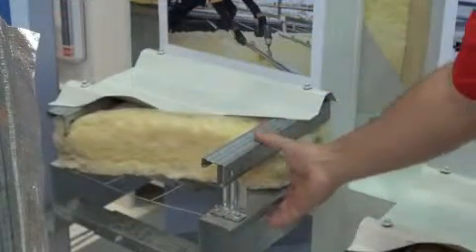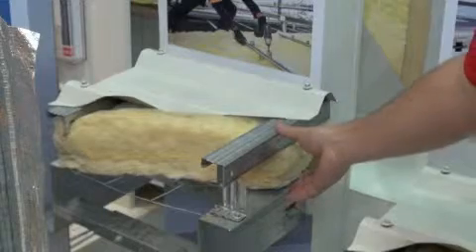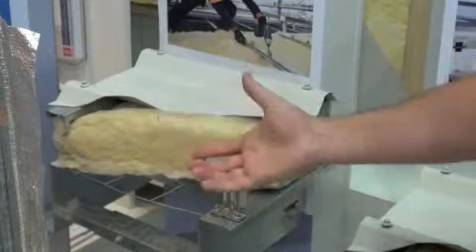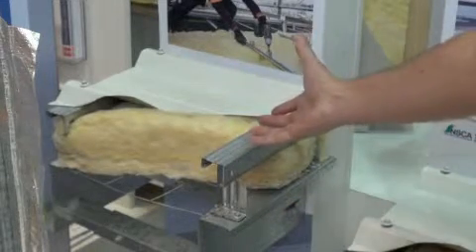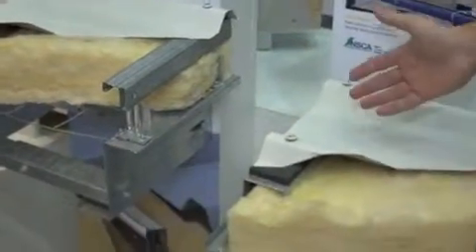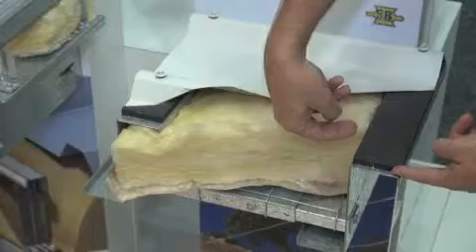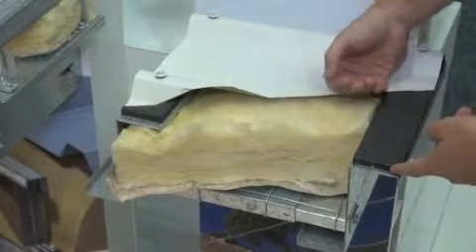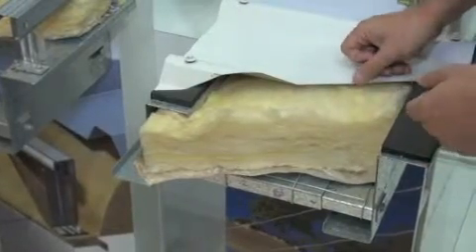Smart Building Solutions Video from CSR Bradford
When it comes to insulation for your home, office or factory, Bradford Insulation is the smart choice. They offer a range of environmentally-sustainable products that can help you improve comfort & energy efficiency.

For over 70 years, CSR Bradford have been helping Australians with their insulation knowledge & experience.